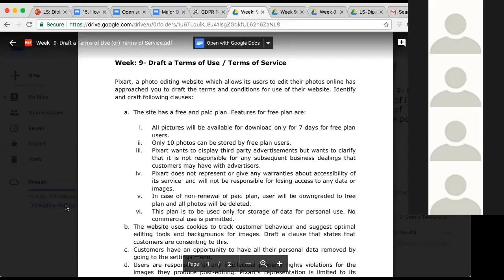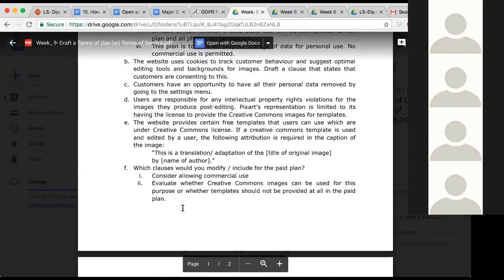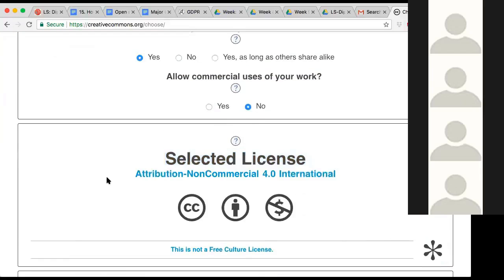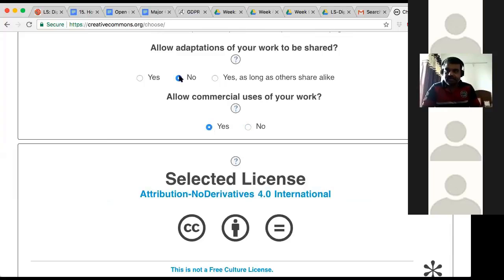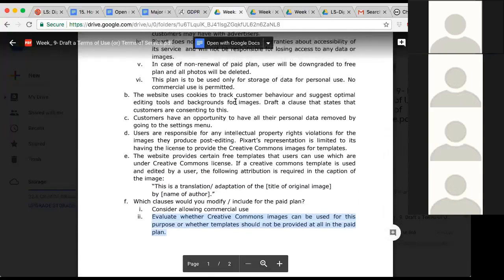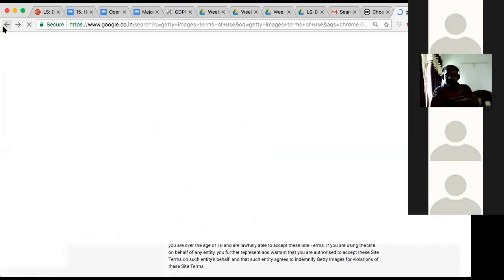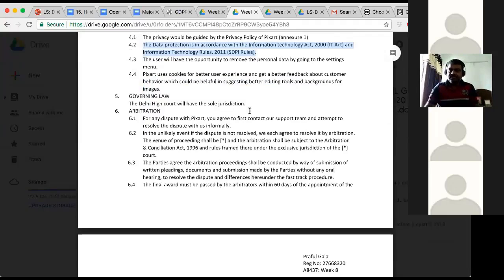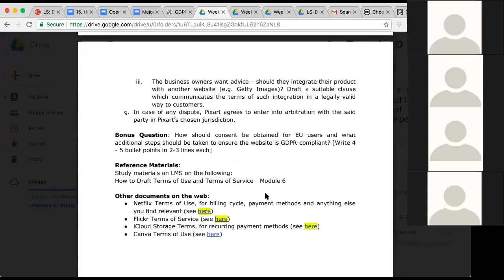Feedback on how to draft Terms of Service